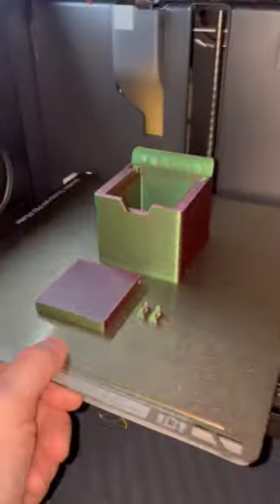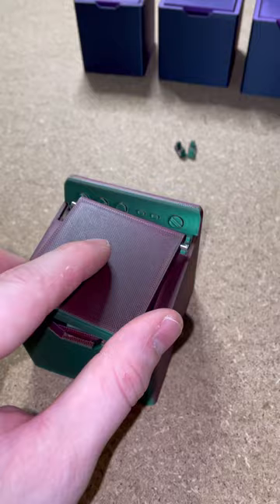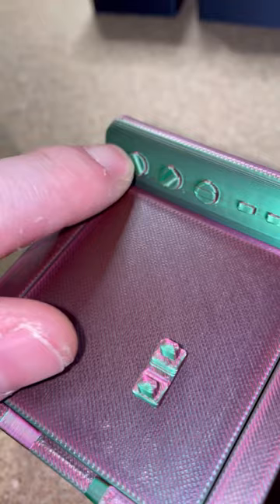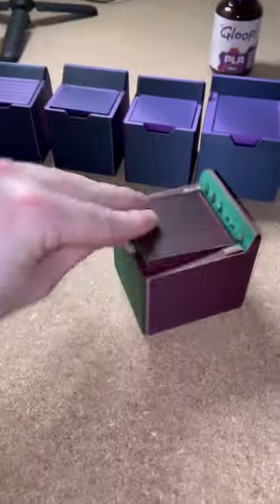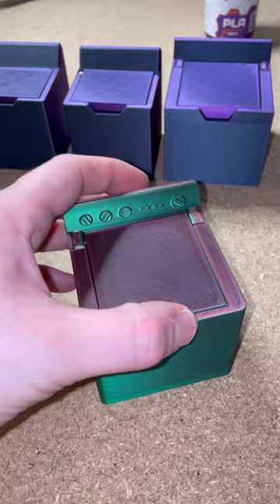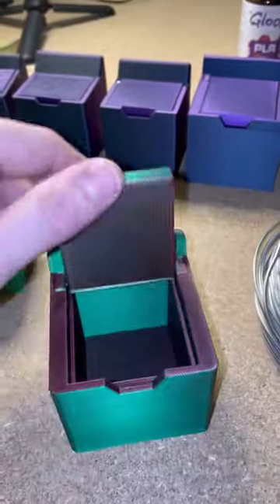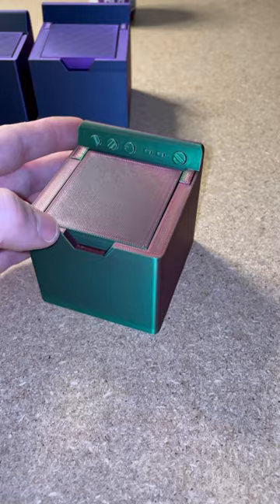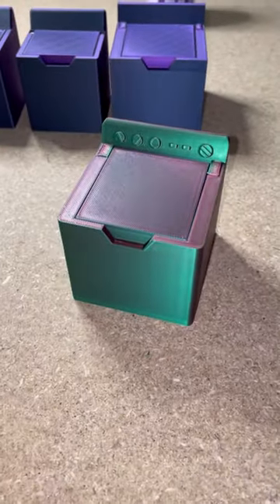Mini washing machine V5 prototype!